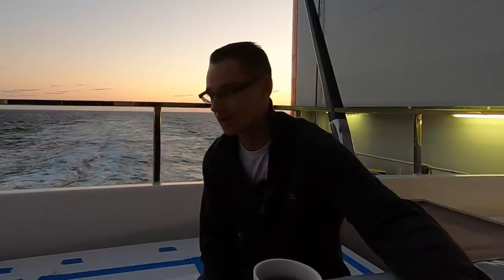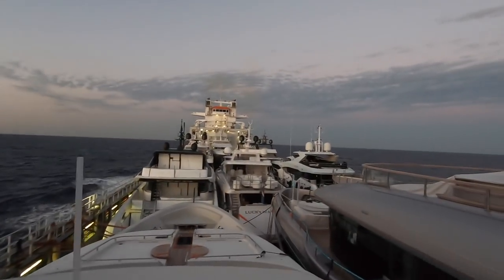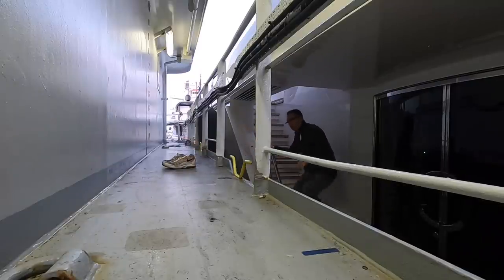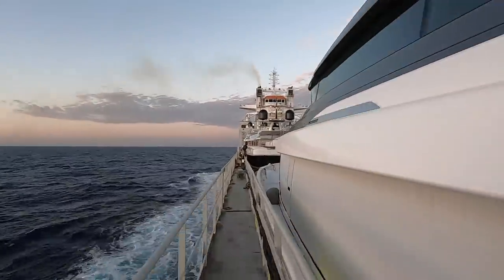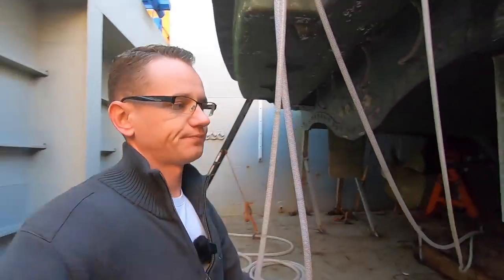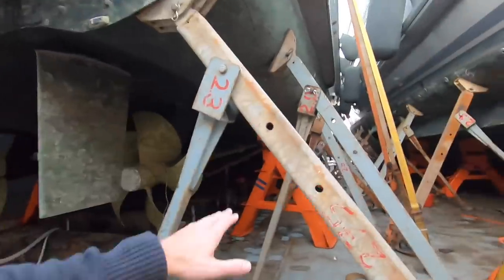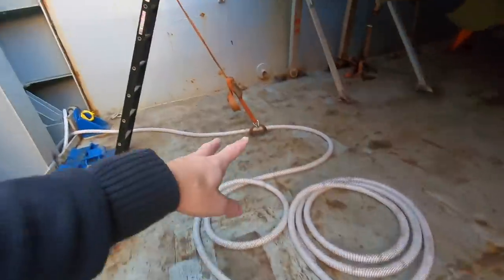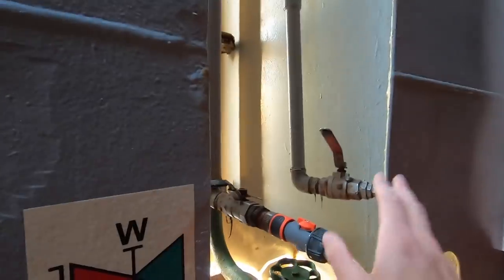Why Cross The Atlantic On A Super Yacht Transporter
If you're intersting in starting your career in the Super Yacht industry but don't now how, then we can help you.